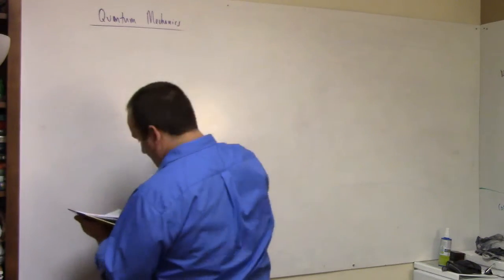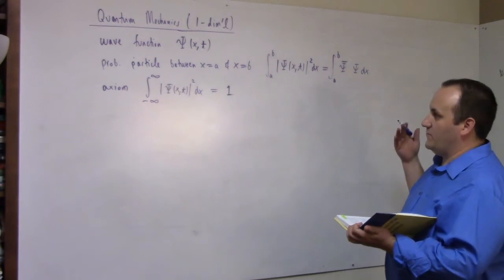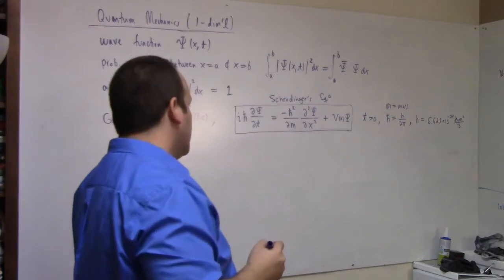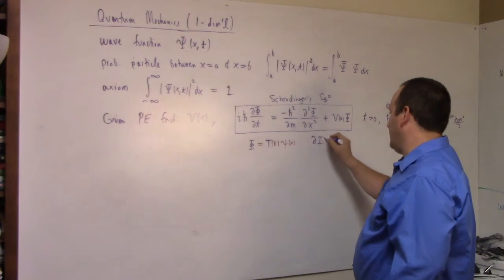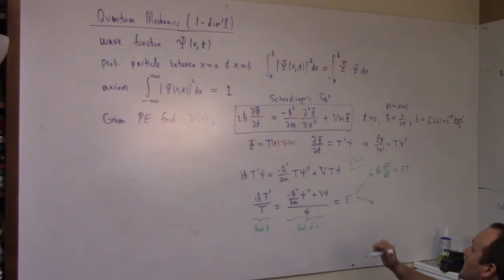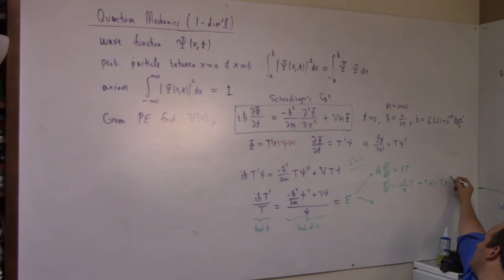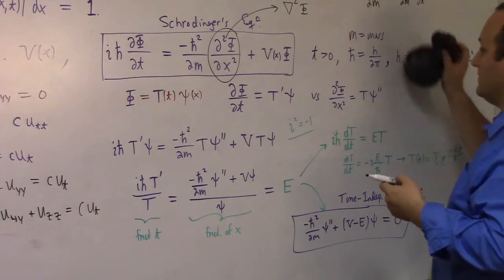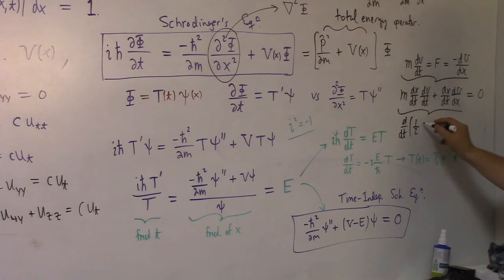Introduction to PDEs: L4, quantum mechanics and separation, just the basic idea, 9-5-16